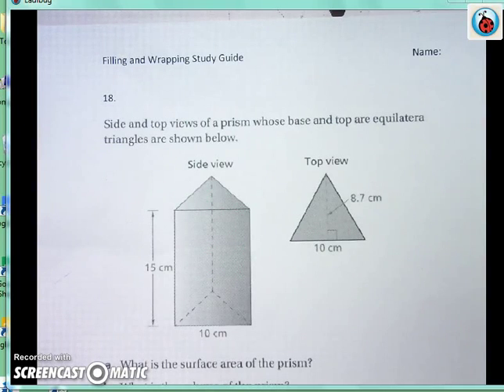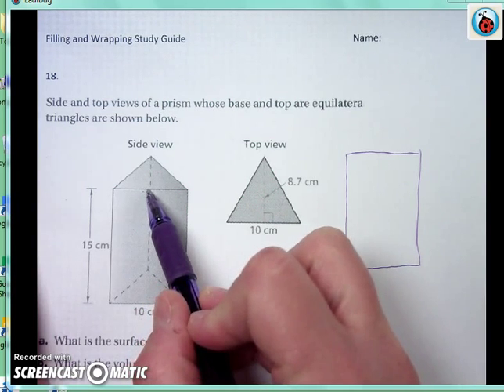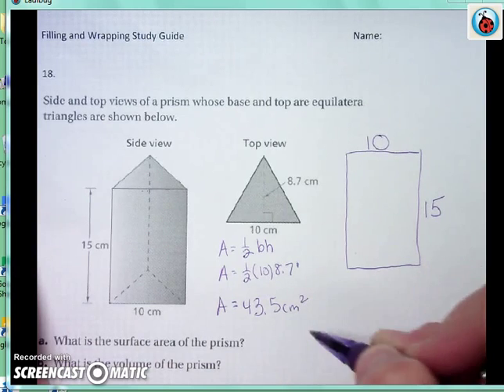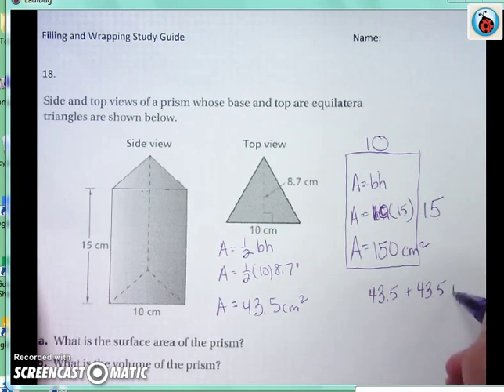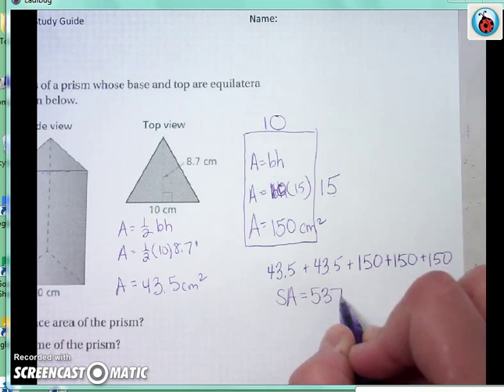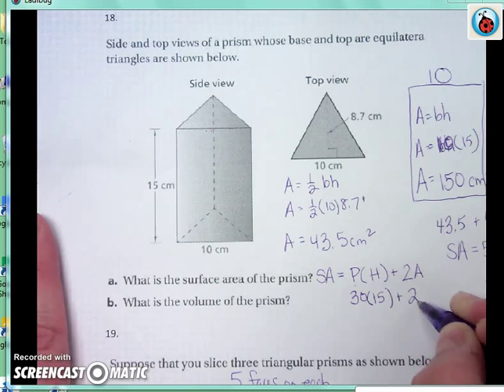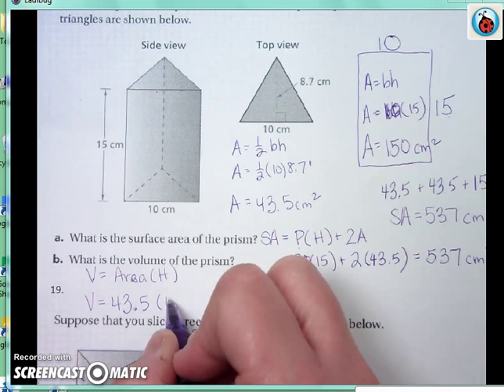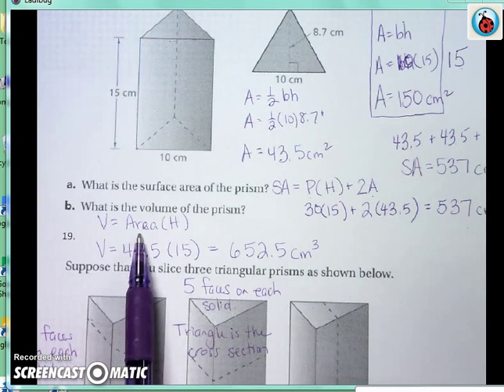FW Study Guide 18